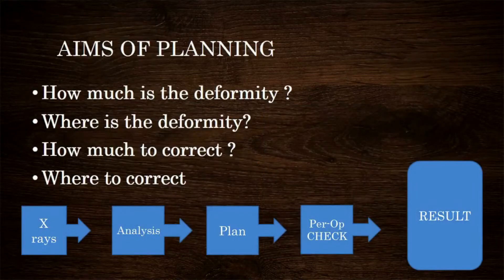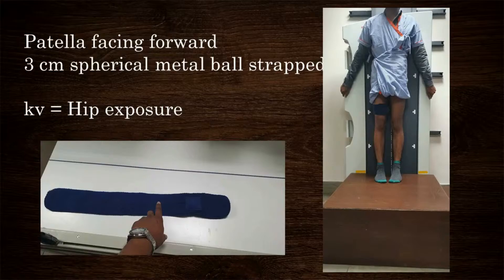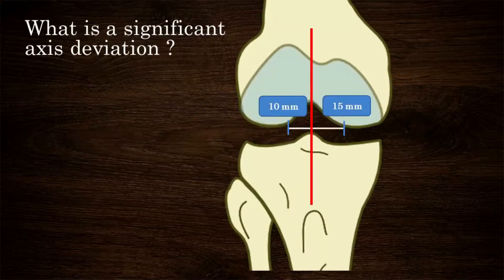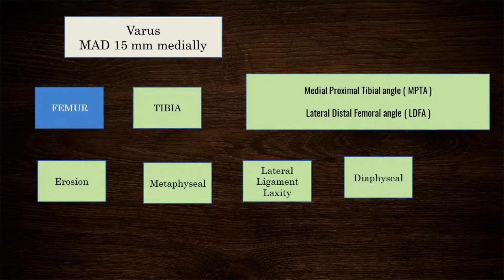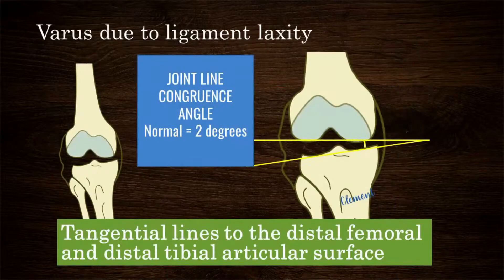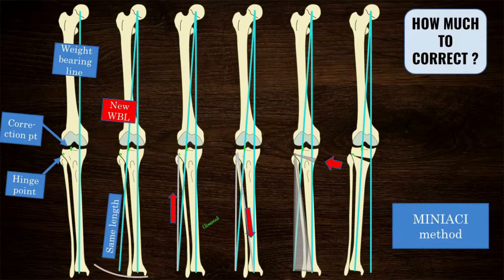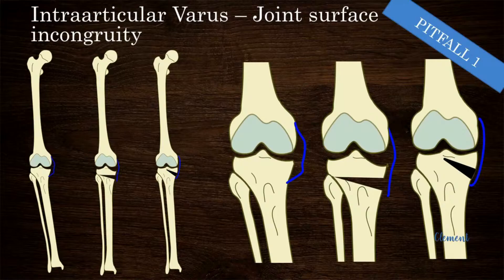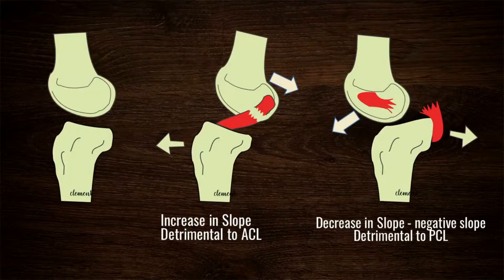High tibial osteotomy planning - Get your HTO right ! Dr Clement Joseph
🔸12th May 6.00 pm IST